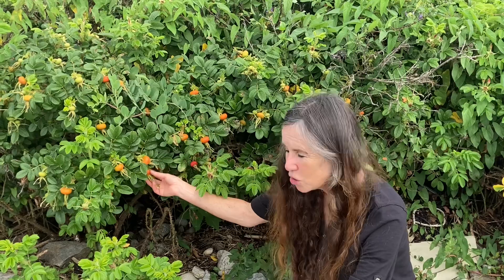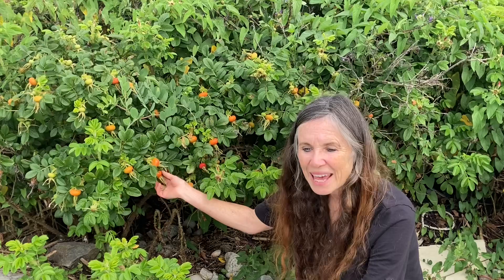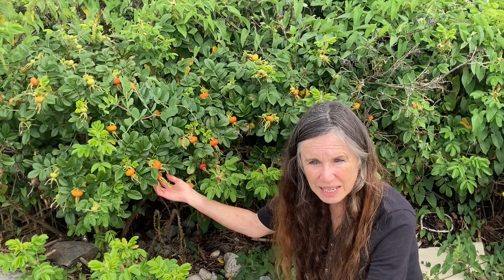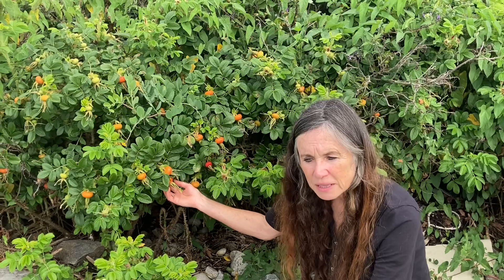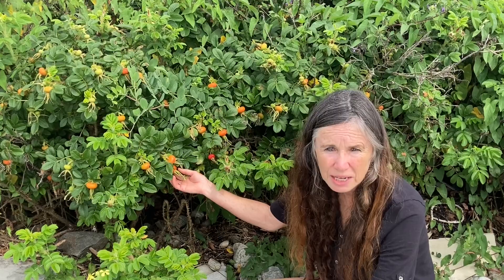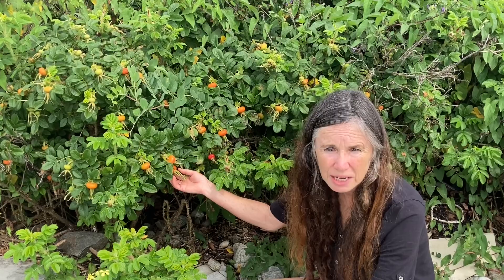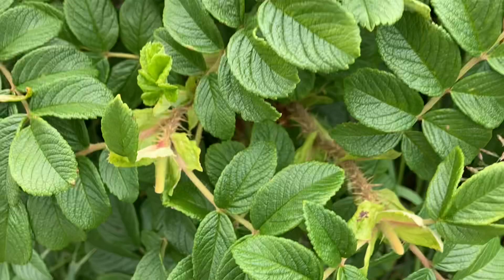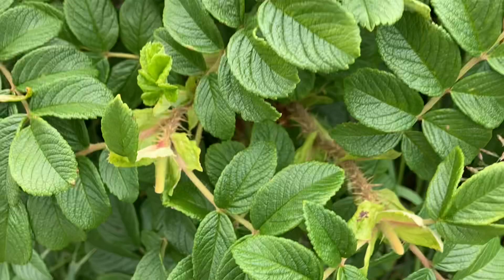Foraging Rose Hips 🌹🌹 in New England// Campbell’s Freedom Farm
One of the first things we are foraging on the East Coast (New England States) are the large Rose hips.
When we return home I will show you what to do with them